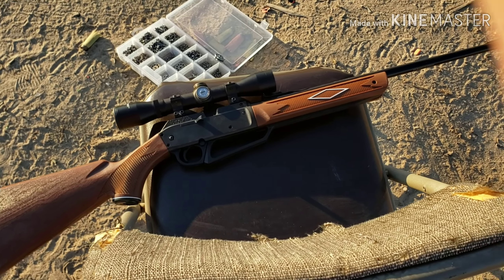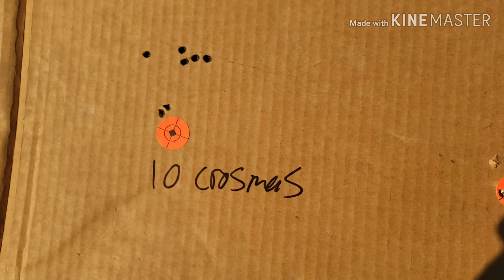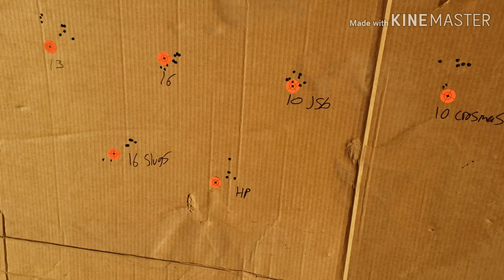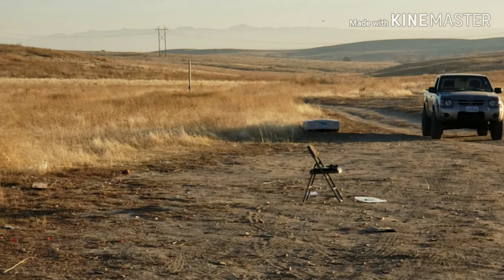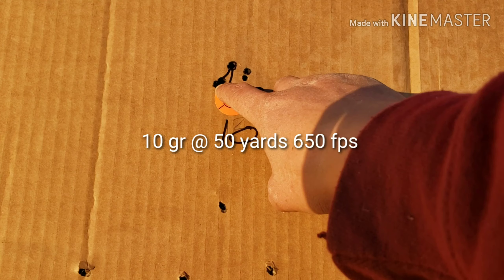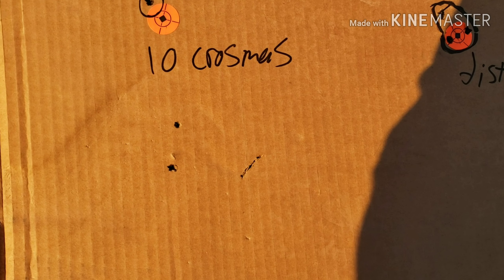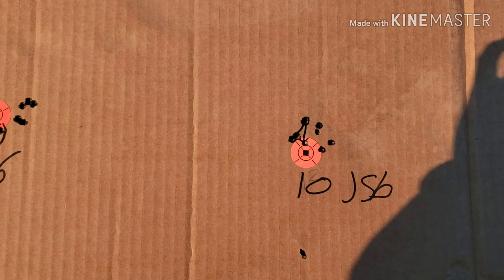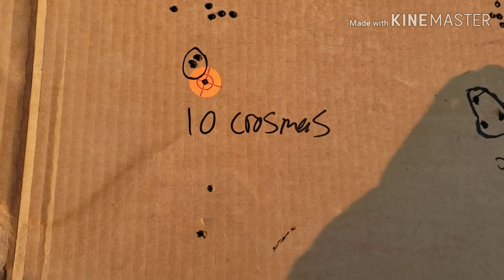Daisy powerline 880 shooting slugs @ 25 and 50 yards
I made this video just for fun. I am getting 10 feet pounds at the muzzle with 15 pumps. In this video I show different types of pellets and a slug. I am not the best shooter. so you can expect better results. With the 880 and the pellets I used. I recommend try out the gamo match wadcutter if your planning on to at 25 yards or less.